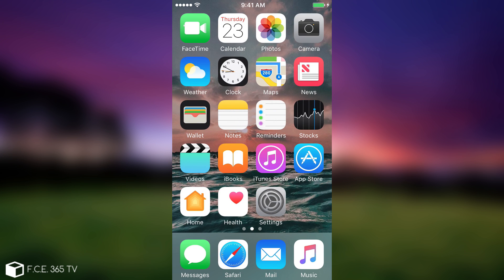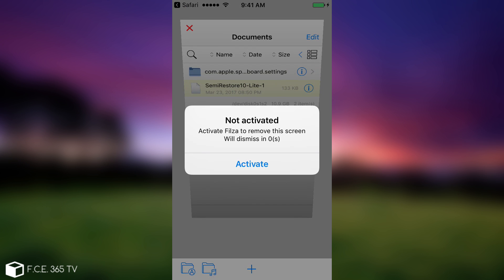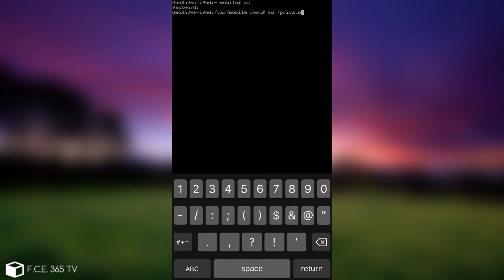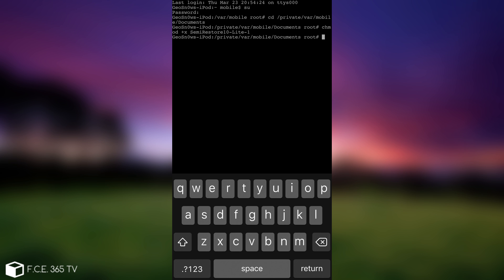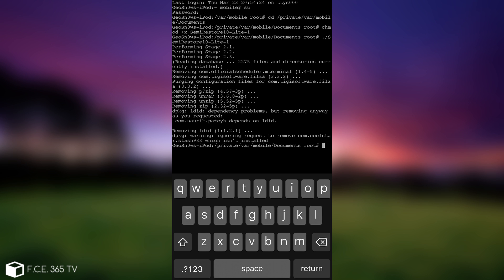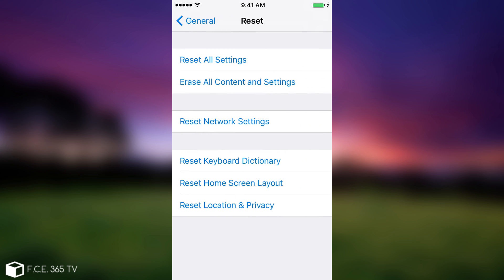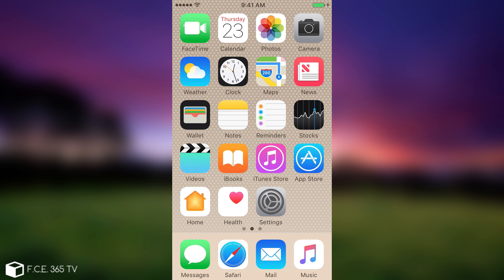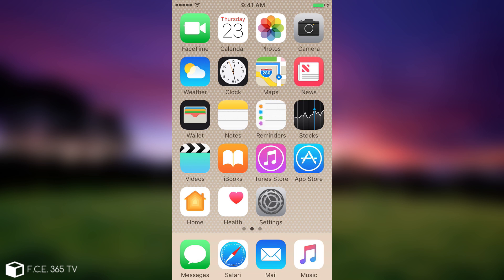iOS 10.2 Jailbreak - Semi-Restore 10 Released & How to Use It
What's up lads? GeoSn0w here, today I will show you how to unjailbreak (or semi-restore) your jailbroken iPhone running iOS 10.0 to iOS 10.2 with the newest version of CoolStar's Semi-Restore (Lite) 10 tool that he released yesterday. Why, yes! This tool allows you to get a fresh start on your device if you have installed too many tweaks, or if you started to get strange cydia errors (to say the least), or if you want to get it completely clean to be able to perform an "Erase All Contents and Settings", other way impossible on a Jailbroken device.

Semi-Restore has been around for literally ages (iOS 5), and to be brutally honest it is one of the best tools for safely removing a Jailbreak without restoring in iTunes. This does NOT require any SHSH2 blobs as the restore is not a full one, and this WILL NOT update the iOS version, which means that you can Jailbreak again later if so you wish.

I highly recommend using @coolstarorg's Semi-Restore Lite 10 for unjailbreaking rather than other tools because it is one of the STABLE tools available. When dealing with system and jailbreaking, trust me, you need every byte of stability you can get.